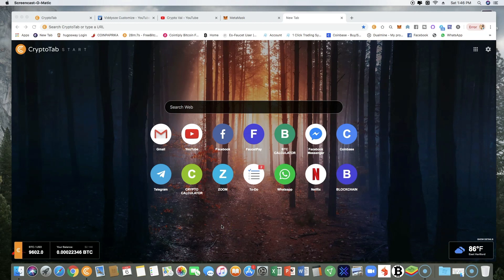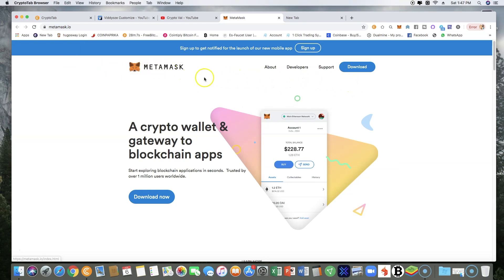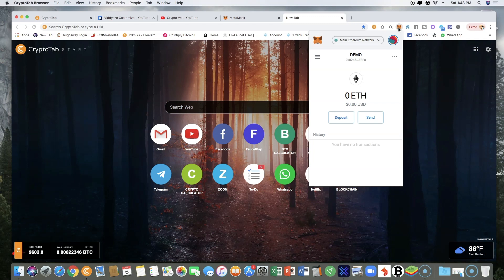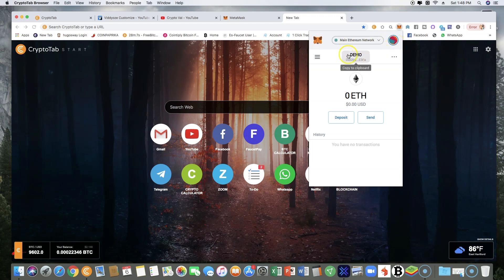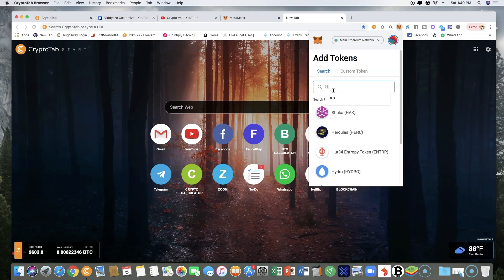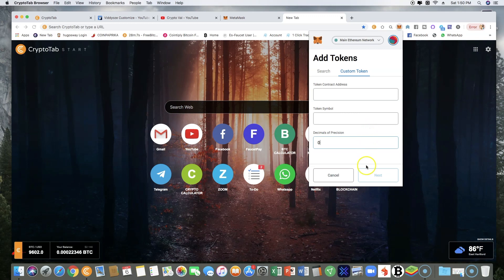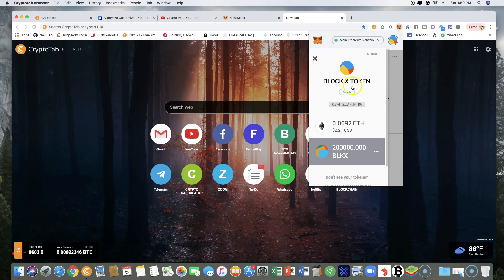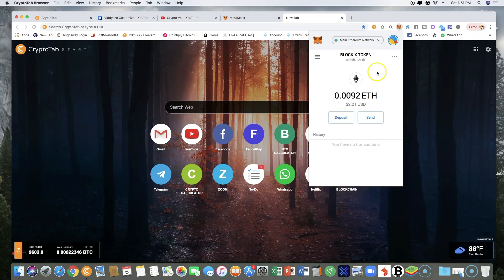How to Add A ERC20 Token TO Metamask Wallet BLOCKX Token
Hi CryptoVal here in this video i will show you How to Add A ERC20 Token TO Metamask Wallet BLOCKX Token